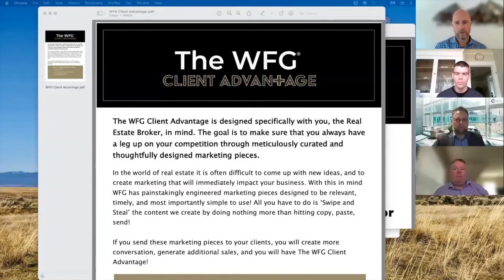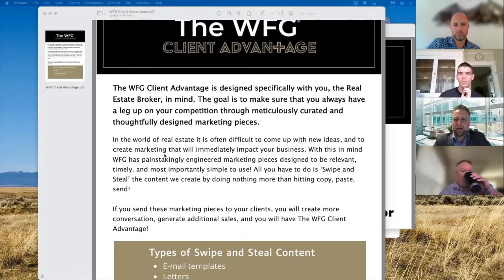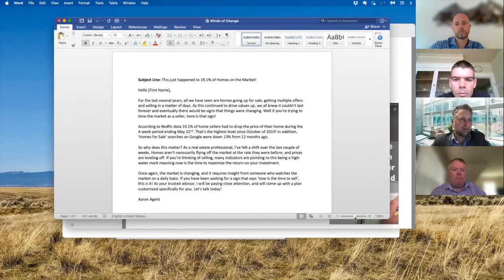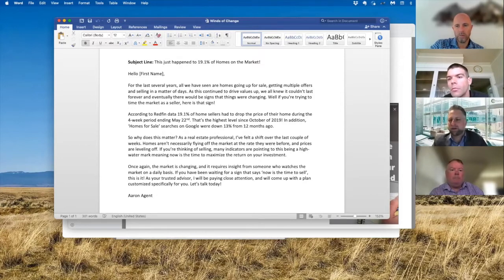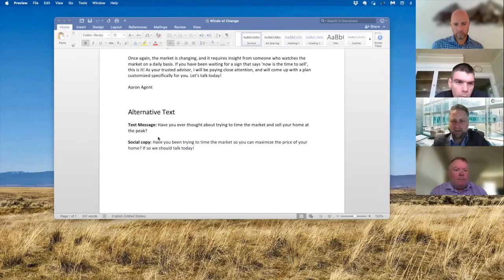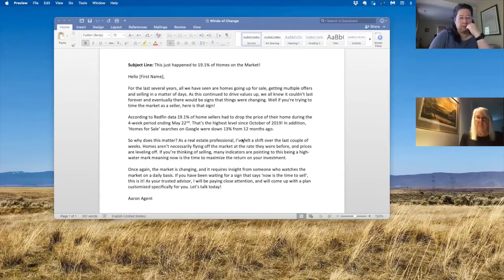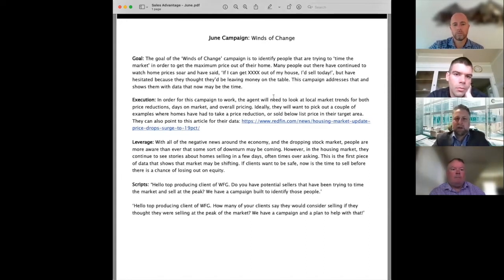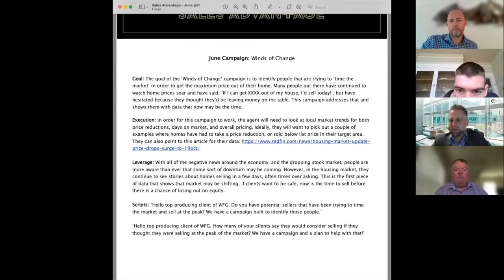Aaron Stelle Introduces the WFG Client Advantage with Rick Herz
In this video Aaron Stelle introduces the WFG Client Advantage to Realty Works with Rick Herz.